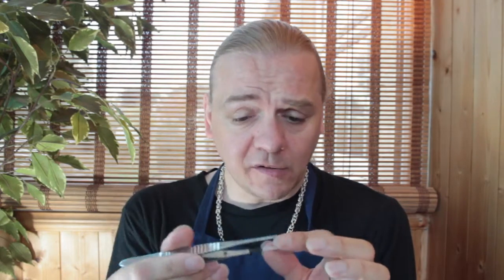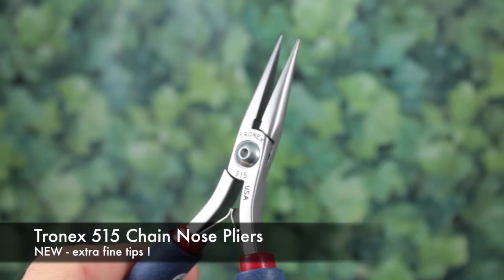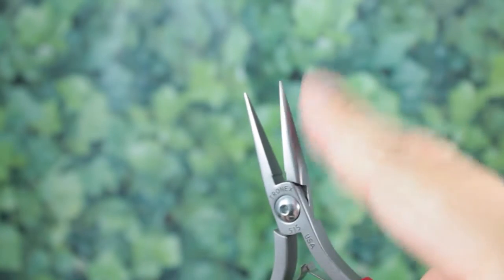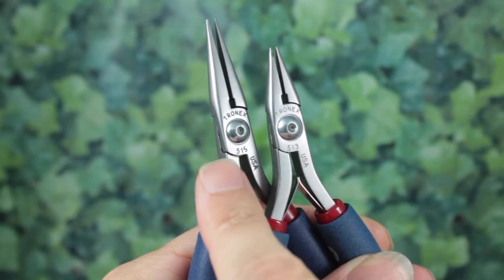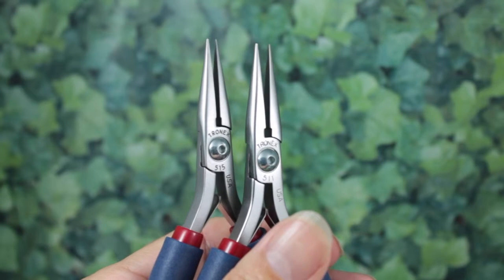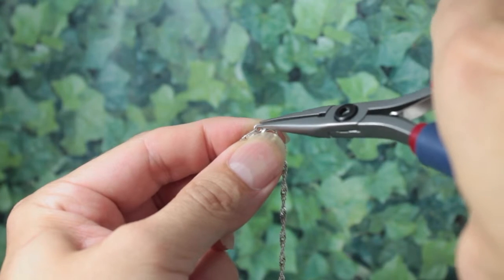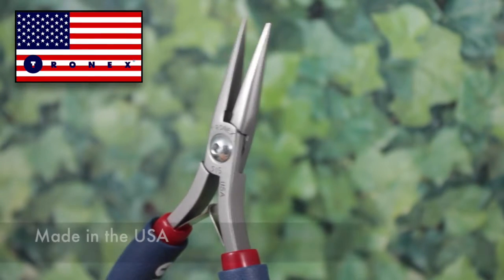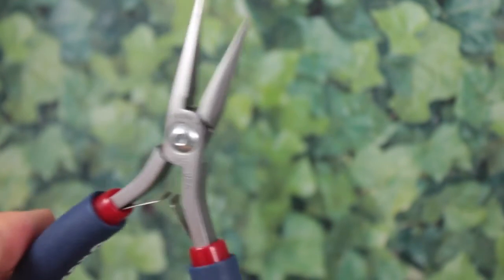Tronex 515 Chain Nose Extra Fine Pliers Demo & Review in HD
Jeweller Dave Wilson of demonstrates the 515 chain nose pliers from Tronex.